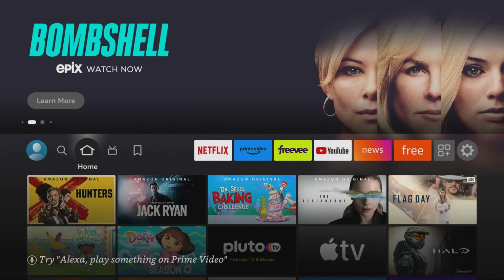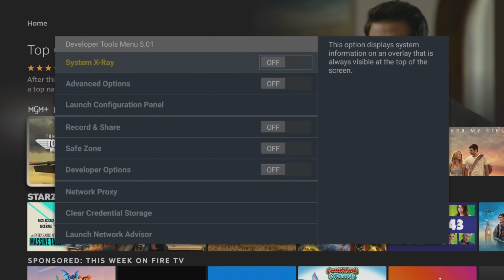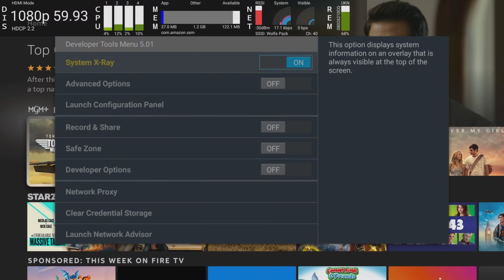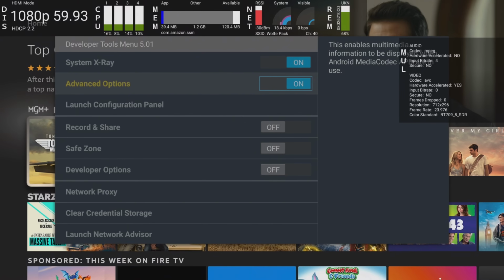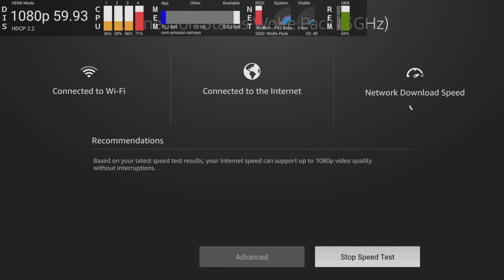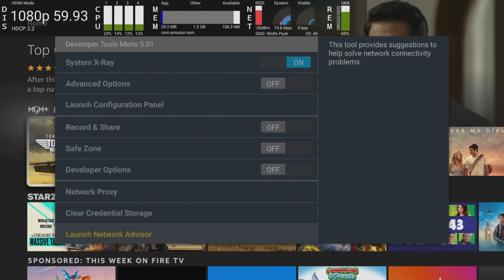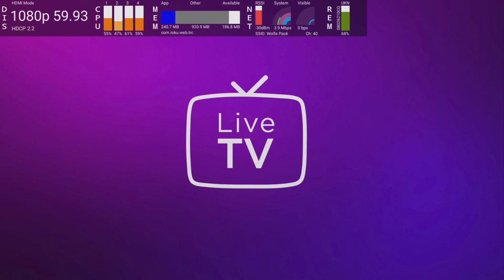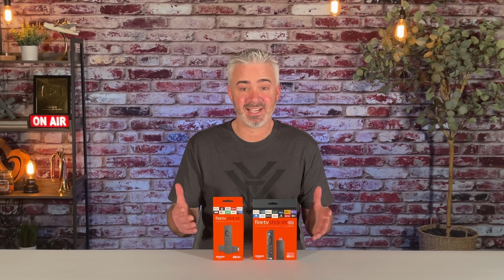🔥 Hidden Firestick Developer Menu You Didn't Know Existed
We negotiated an amazing price on this VPN, check it out